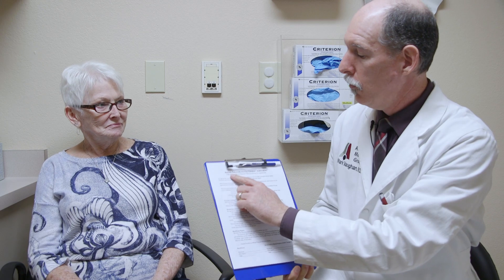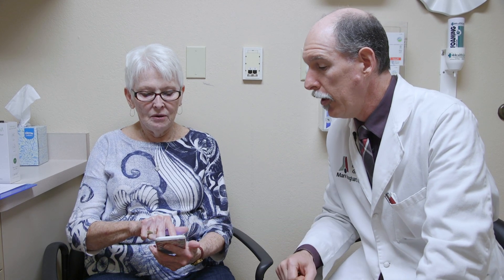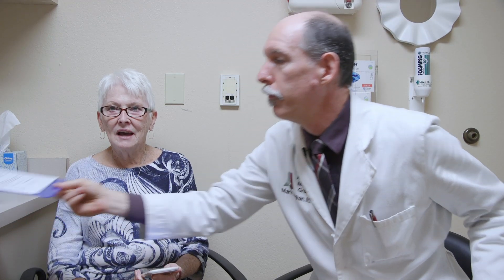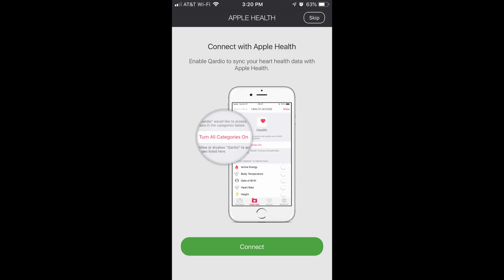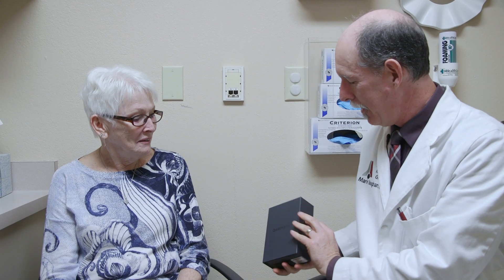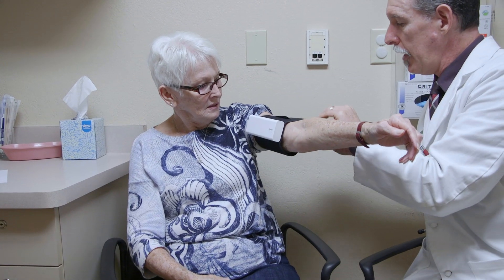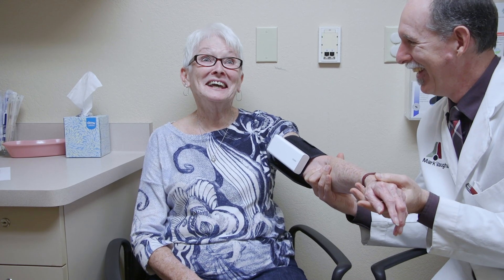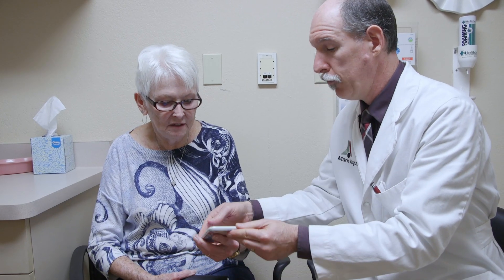Setting up QardioArm Remote Patient Monitoring | CCM Pays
Remote Patient Monitoring through Medicare pays medical providers to provide monitoring devices and to track the information and manage patient care.  The QardioArm accomplishes this for blood pressure monitoring in patients with hypertension.

Lindsay Graff
LeeAnn Vaughan
John P. Baugh
BooBoo Kitty
Don
Pamela Schramke
Jennifer Dickson

Mailing address:
Auburn Medical Group YouTube Channel
3280 Professional Drive